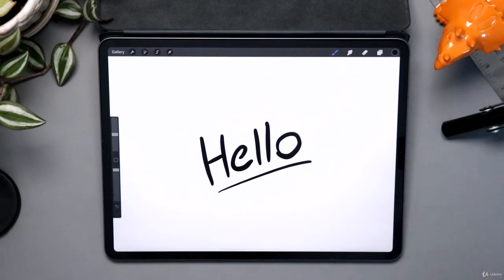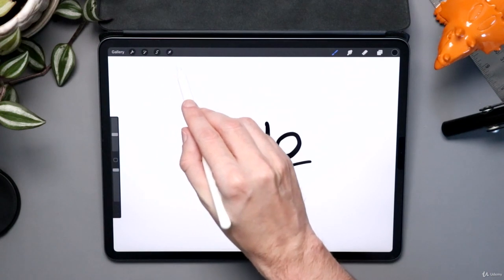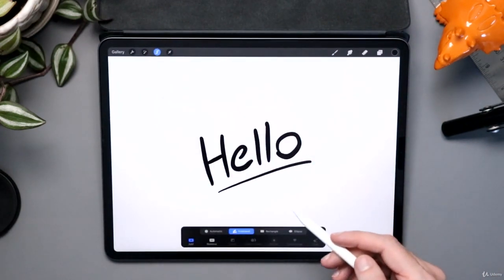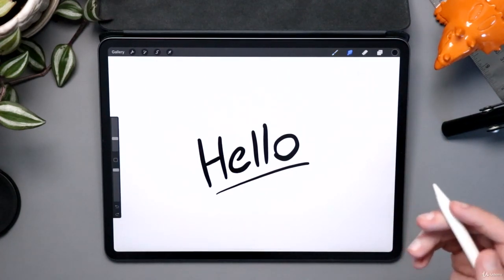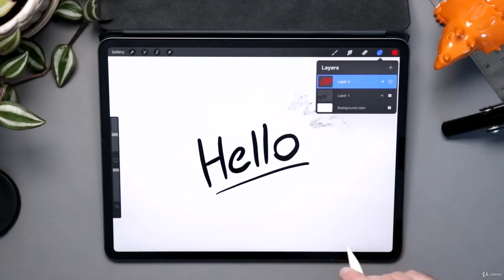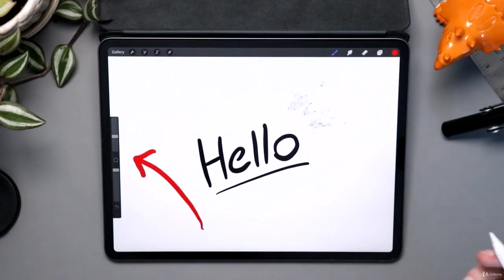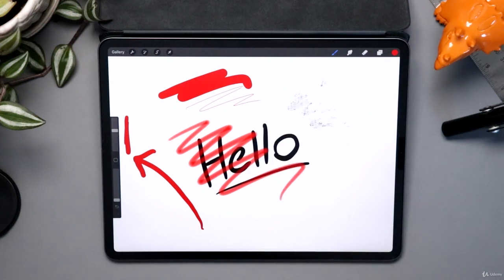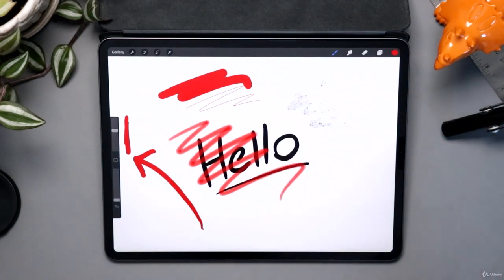3 The Basic Tools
Get to Know the Tools